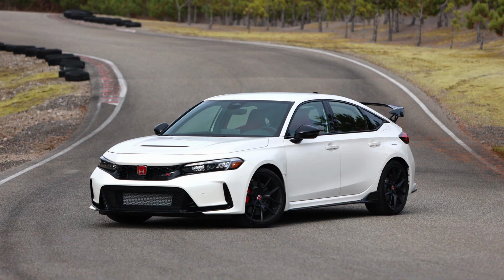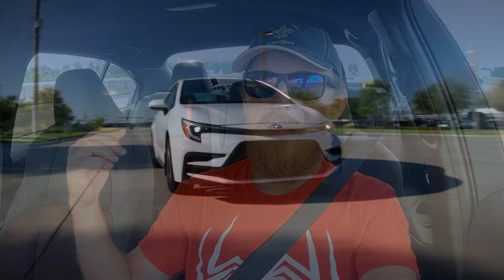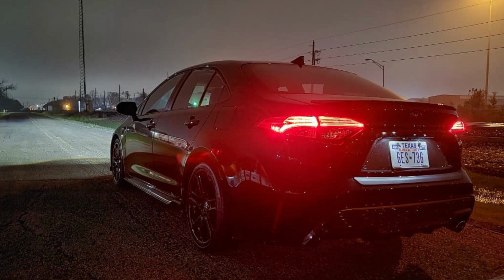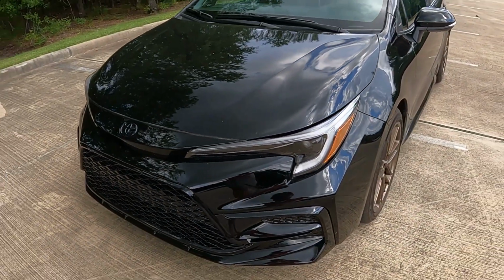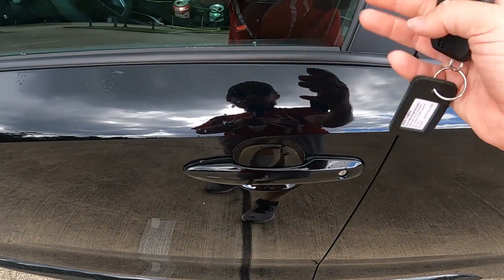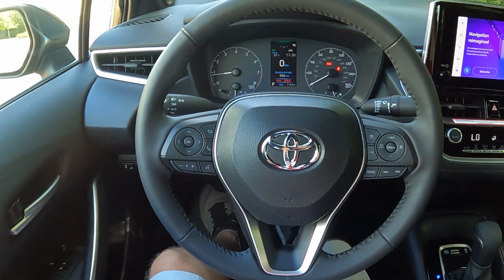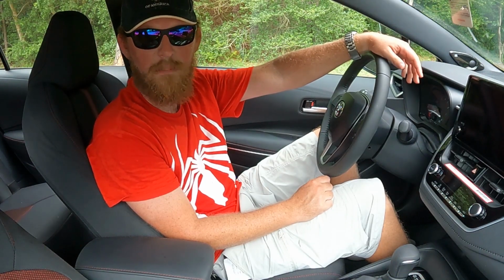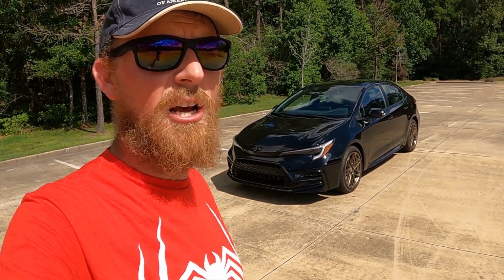2024 Toyota Corolla Nightshade Review || A Dressed Up "Value Priced" Pocket Rocket?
Next Route - "Me n You"

Nowadays if you want a sensible, more economical vehicle, most would agree that while the gas mileage may be impressive...most of the contenders aren't so impressive to look at. Toyota realized this and not only has improved the styling of their real hyper-mile champions, but also on those whose reputation results in more of a "beige" image. For decades, the normal ToyotaCorolla has stood under this umbrella but with the new generation Corolla, this isn't so much the case. This is especially true with the company launching more "special edition" versions of both the hatchback and sedan Corollas. With names like Apex and of course, the ever popular GR Corolla already showing a lot of promise, we now have the CorollaNightshade. Essentially what we have here is an ordinary Corolla SE that has been dressed up in a more modern suit. While offering no more or less performance that the regular one, this gussied up newcomer looks like it should make quite the splash with the younger crowds. The almost $28,000 question here though is, is this enough to topple even more sporty names from Japan? Watch our full carreview to find out!